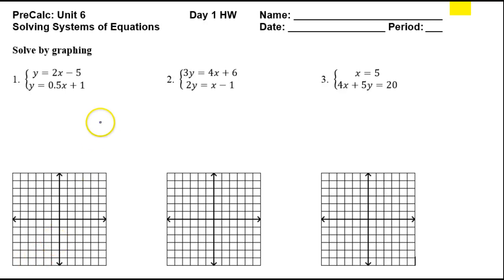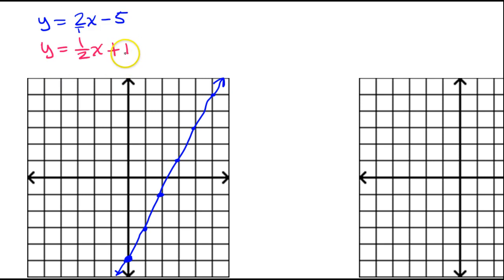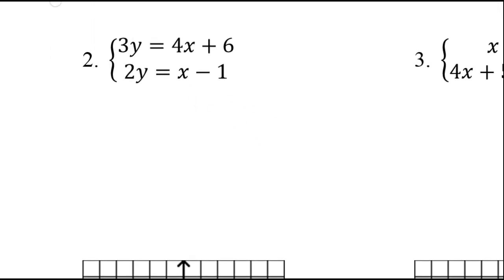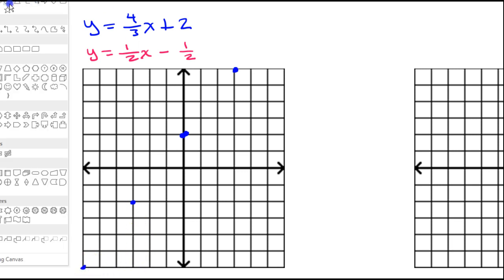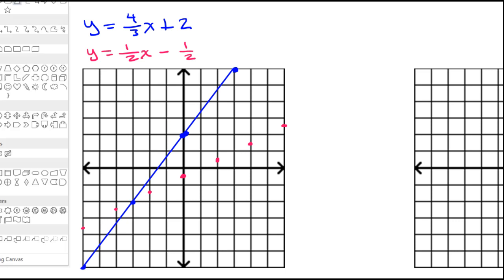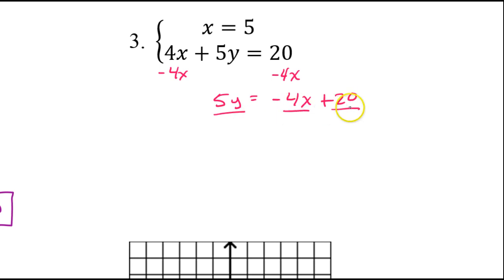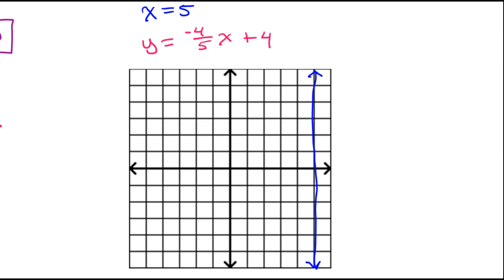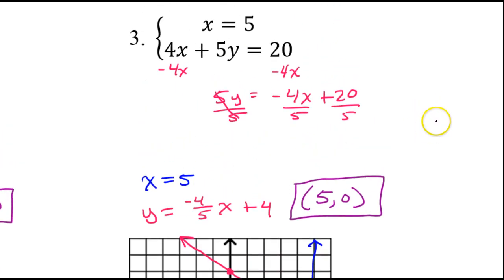Day 1 HW (1 to 3) Solving Systems of Linear Equations by Graphing